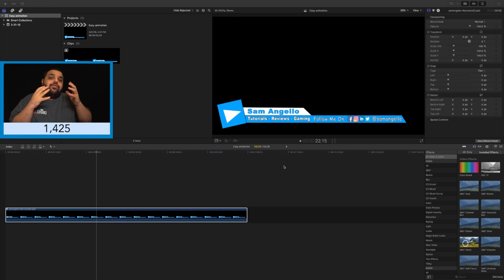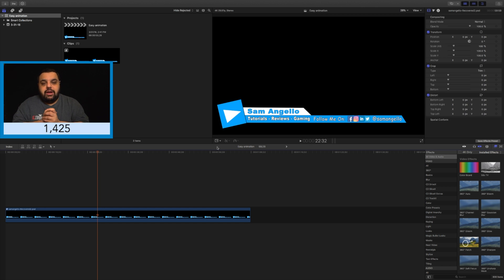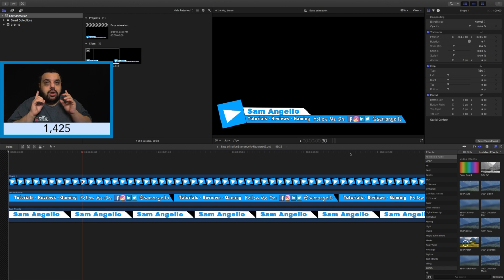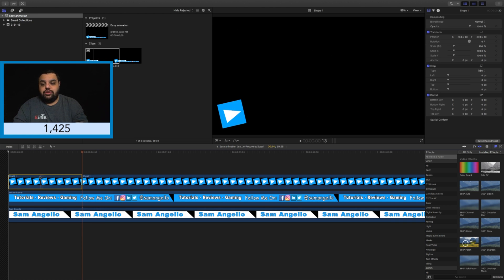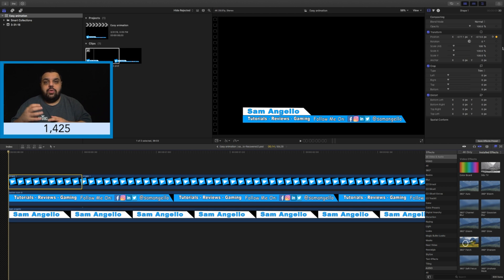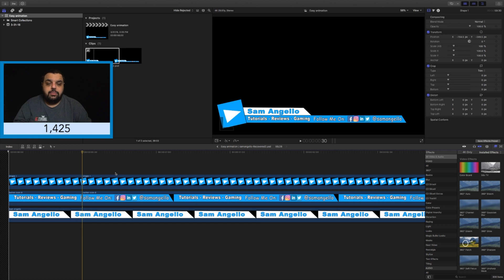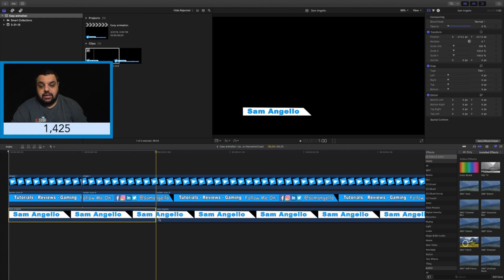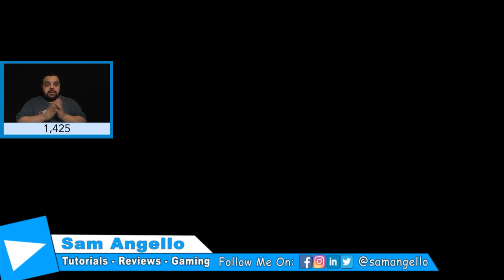Easy Animated Lower Third - Final Cut Pro X -Tutorial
In today's tutorial I show you a quick and simple way To make an enemy lower third Inside a Final Cut Pro X Using a  Photoshop file In key frames. I will show you how to work With Photoshop Layers Inside out Final Cut Pro X To create an animation Using key frames. We will be creating I love The elements inside of Photoshop And importing the File Into Final Cut Pro X.

Send Mail To:
257 Northfield Road